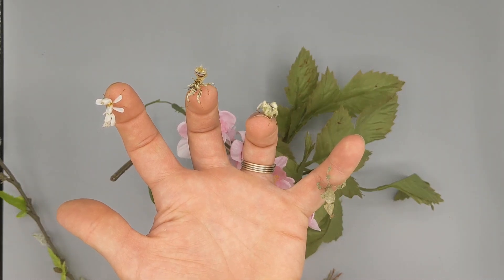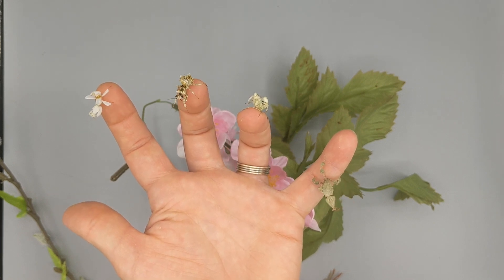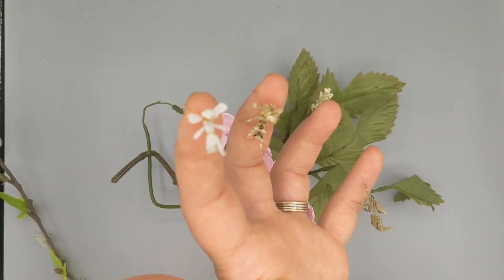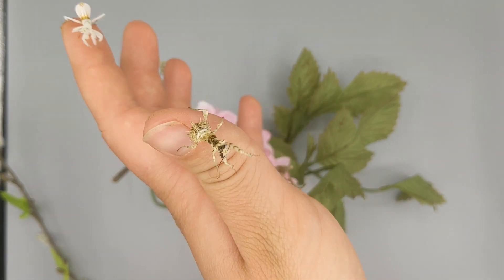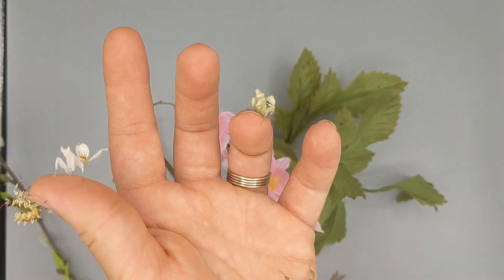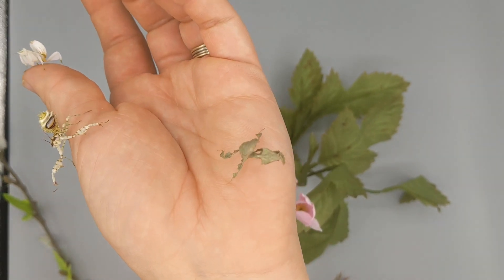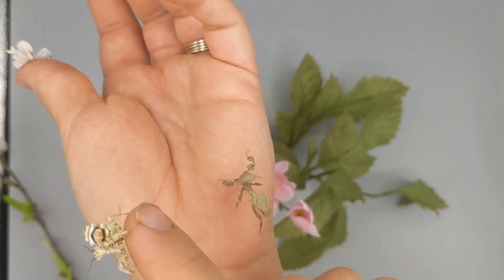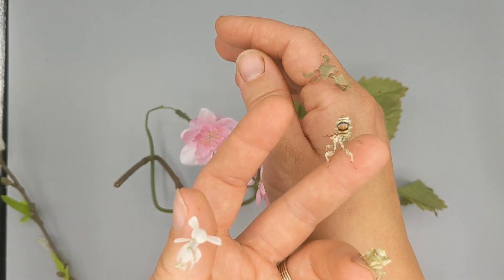A look at the Flower Mantis Family with an Orchid, Ghost, Spiny, and Banded Flower. All are amazing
I'll look at the attitude of a few similarly sized flower mantises. Phyllocrania paradoxa Ghost, Hymenopus coronatus Orchid, Pseudocreobotra wahlbergii Spiny, Theopropus elegans Banded flower